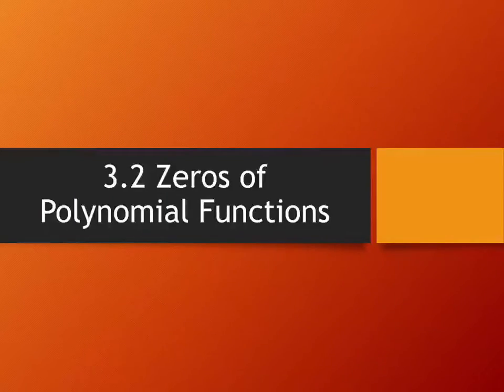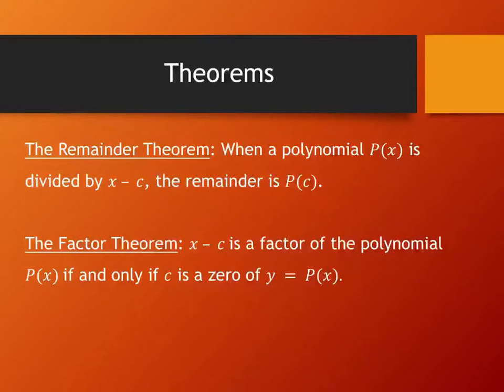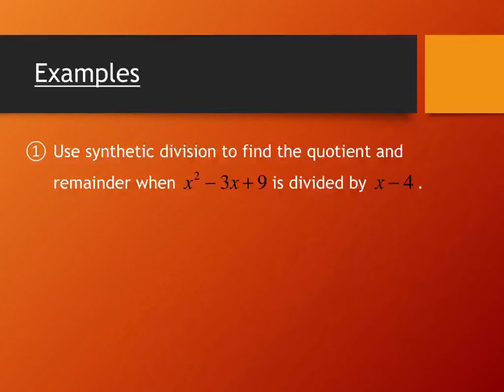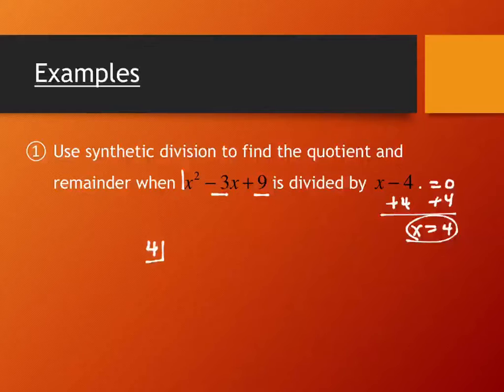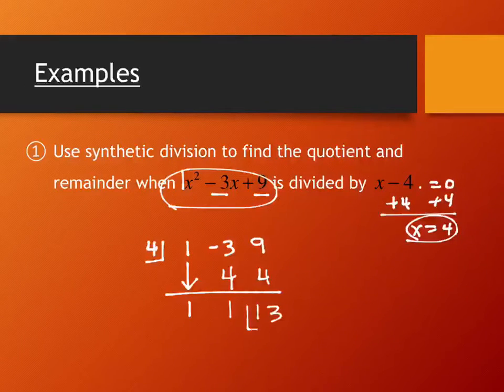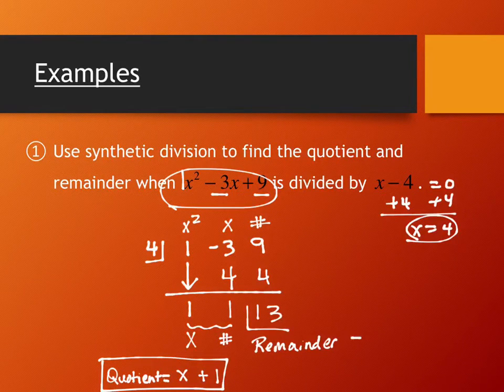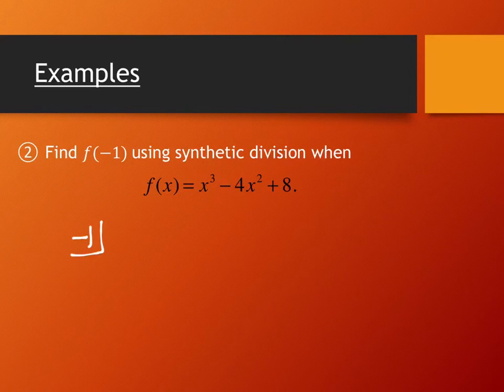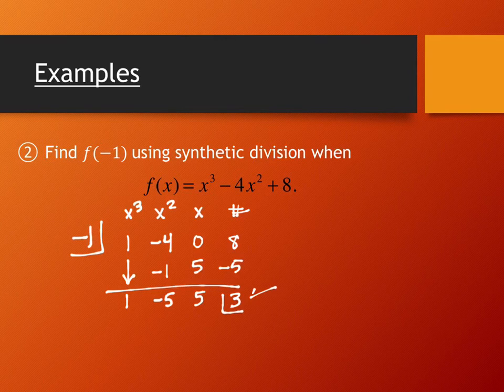3.2 Zeros of Polynomial Functions (part 1)